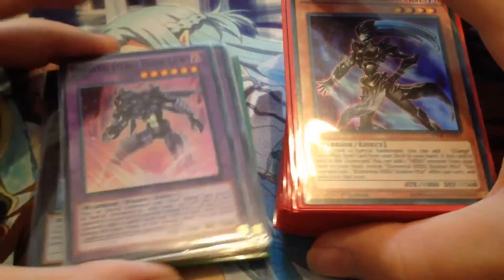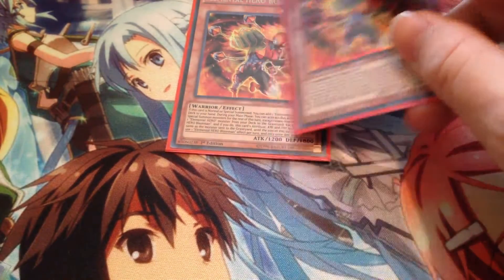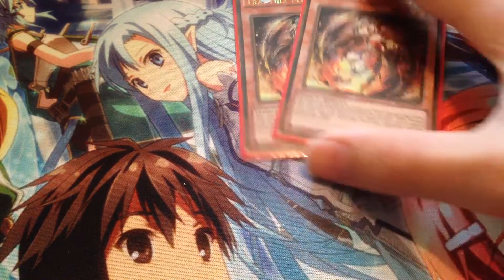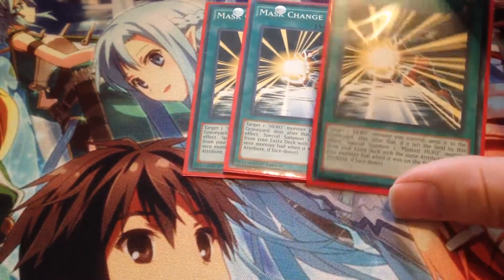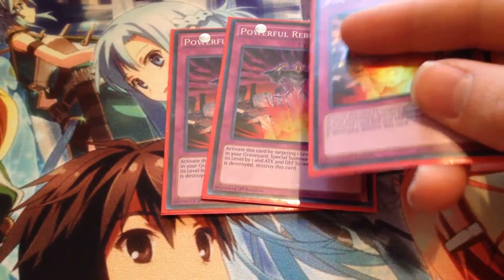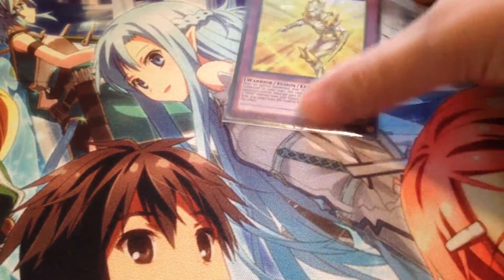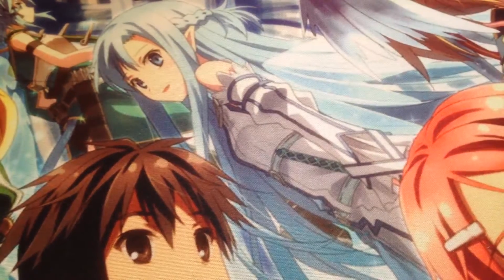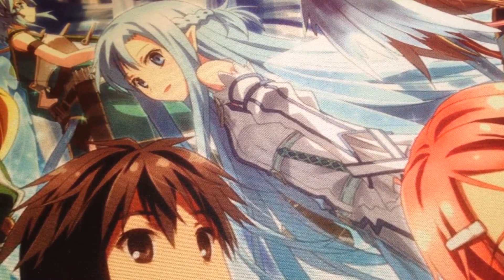Deck Profile Update, Masked Hero Traptrix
Today, I've got a deck profile update for you guys, Masked Hero Traptrix